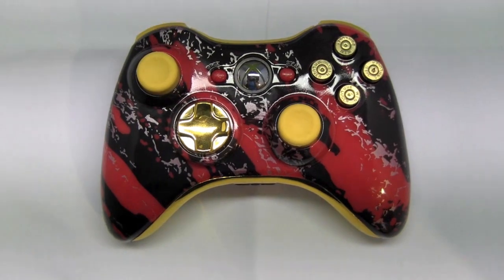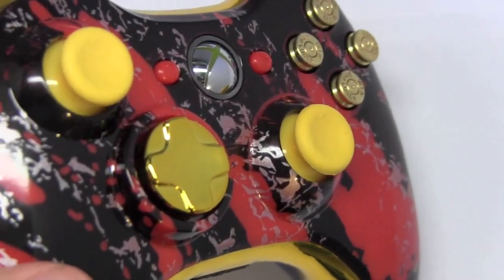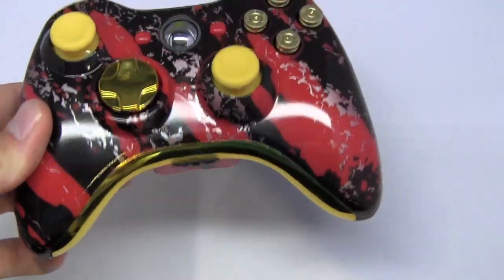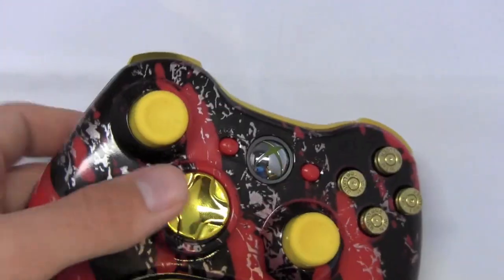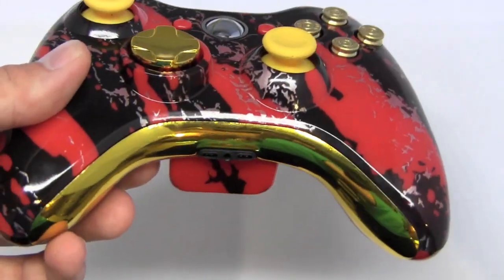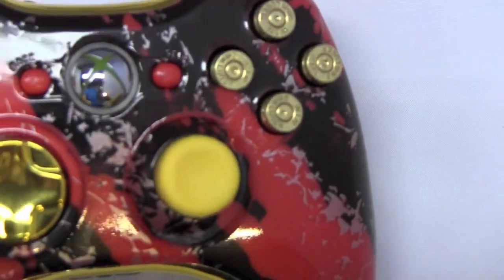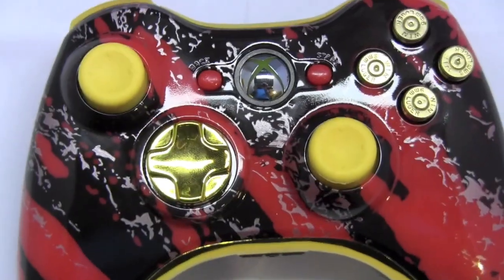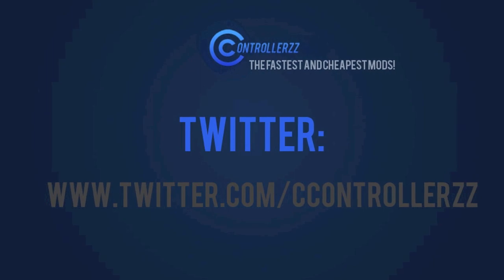AUGUST SALE + RED SPLATTER XBOX CONTROLLER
As always thank you and there's more to come! Sale will be good untill 9/1/13!